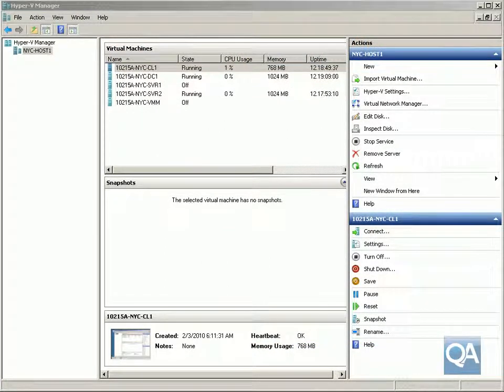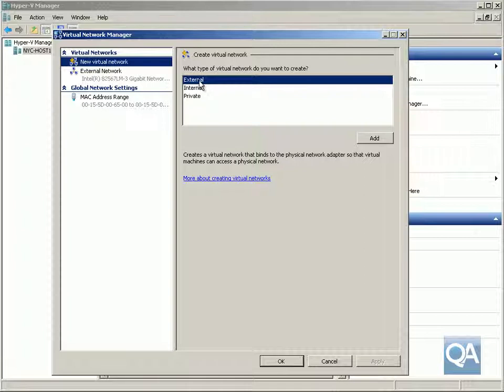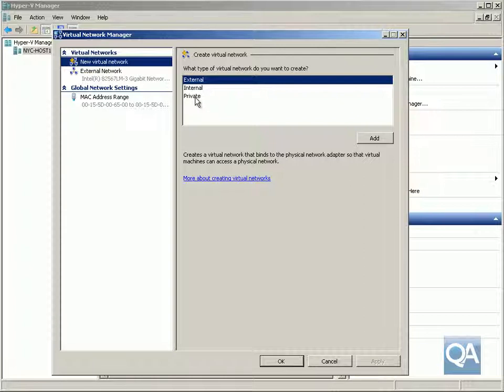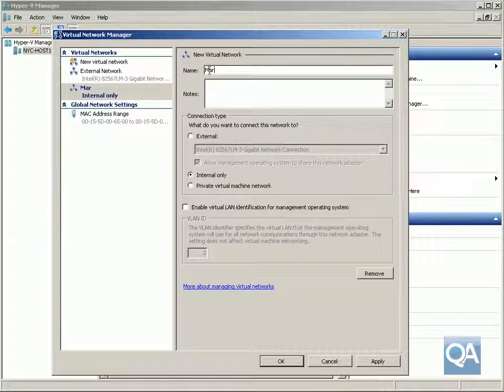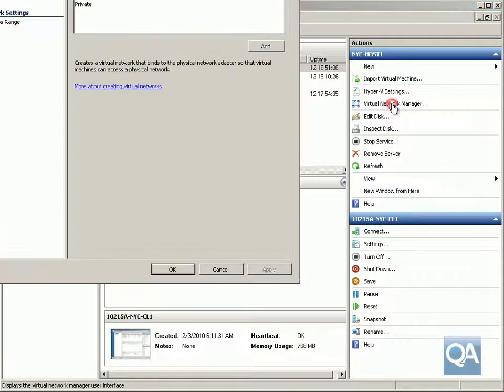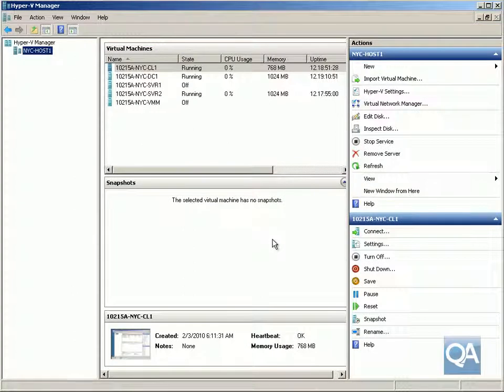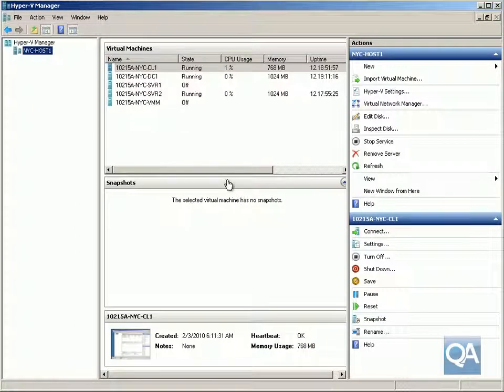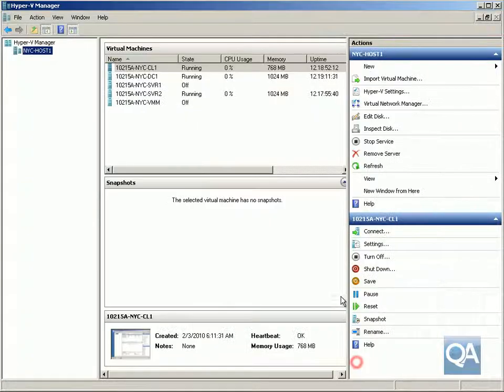10215 Demo 5 Virtual network Manager.avi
Demonstration: Configuring Virtual Networking